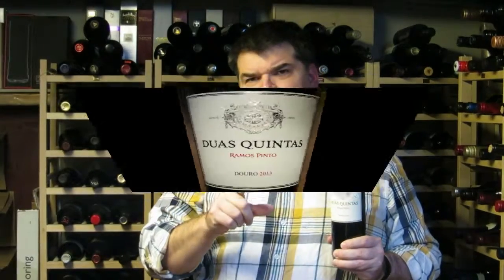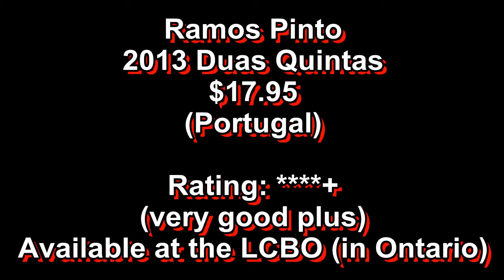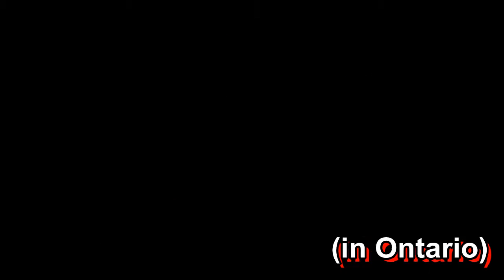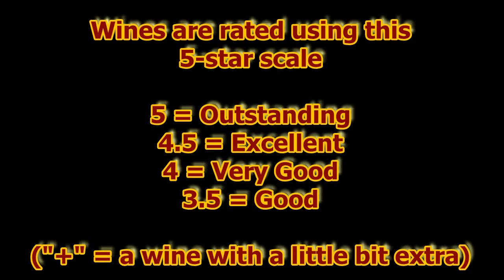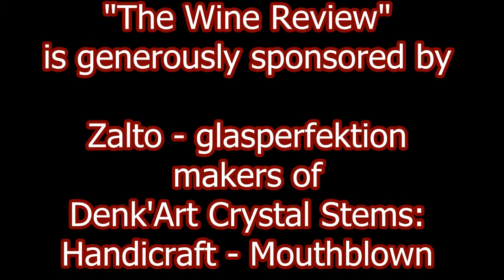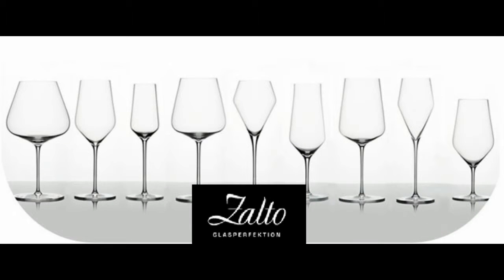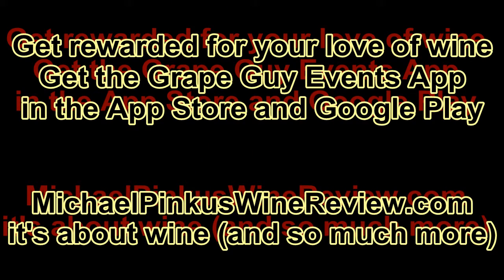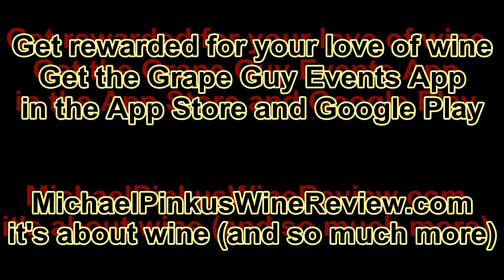The Wine Review - Ep. 39: Ramos Pinto 2013 Duas Quintas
Today's wine comes to us from the Portugal: Ramos Pinto 2013 Duas Quintas available at the LCBO in Ontario.

Join Michael Pinkus, the Grape Guy from MichaelPinkusWineReview.com, every week as he reviews another great bottle of wine from around the world.

to see more wine reviews, insight and all that matters about wine.